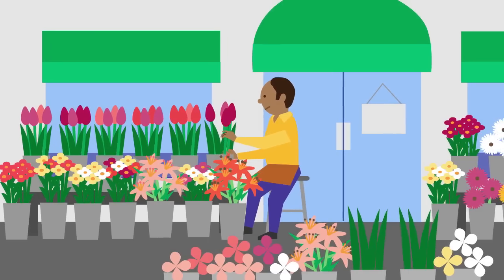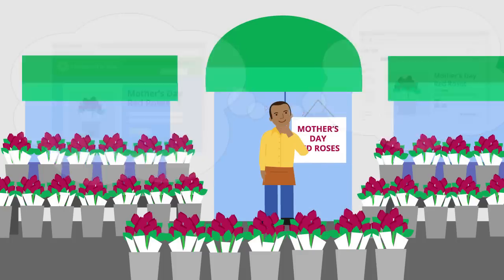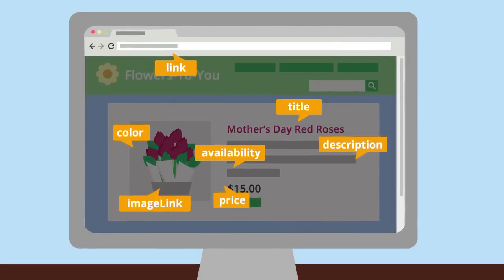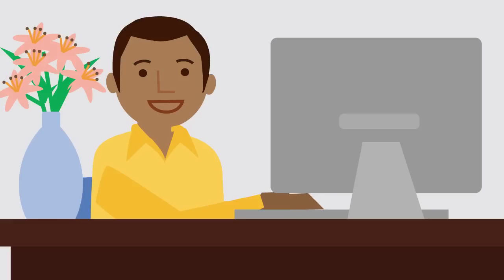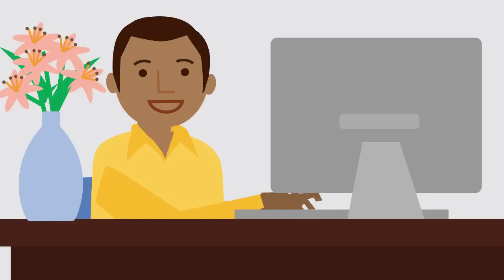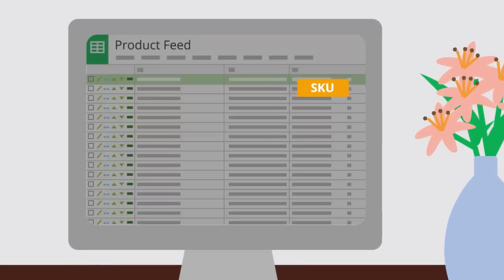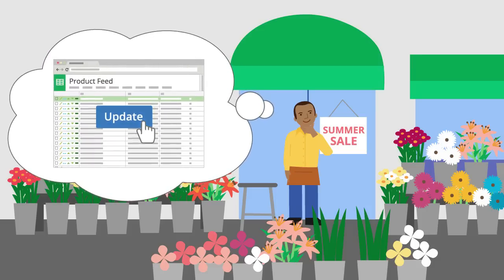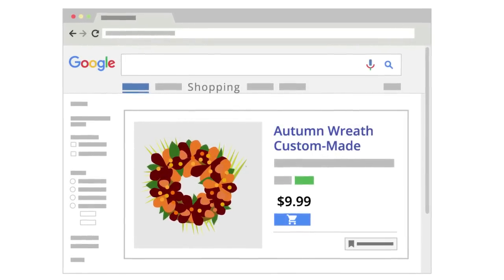Simplify product feed management using structured data on your website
Learn more about how structured data markup on your website can help simplify product feed management by automatically keeping your product information up-to-date.